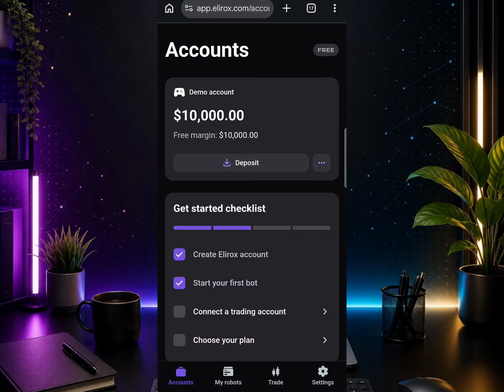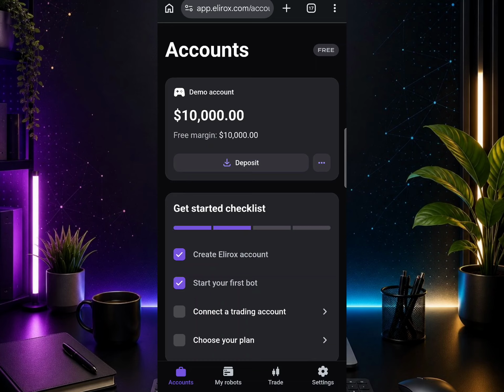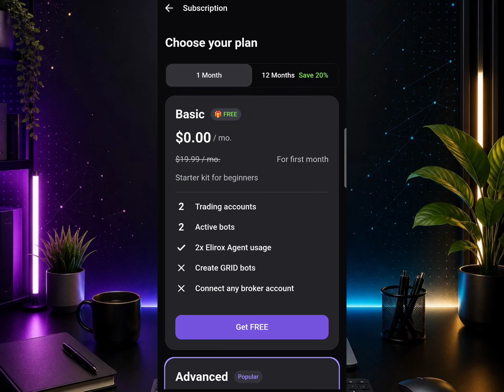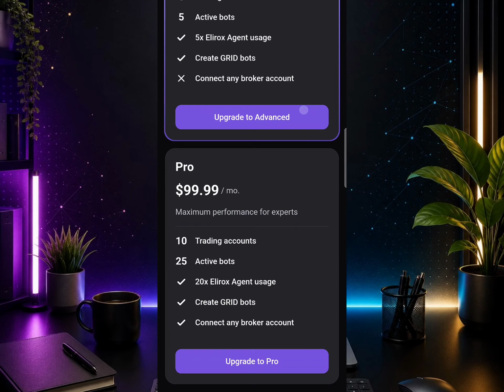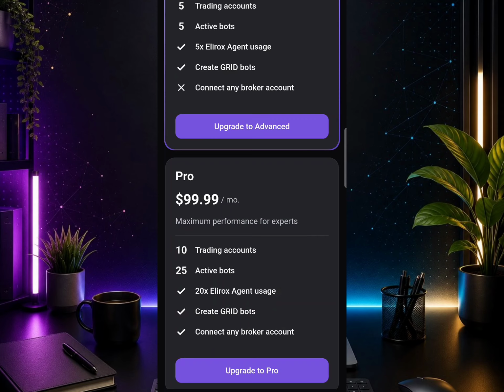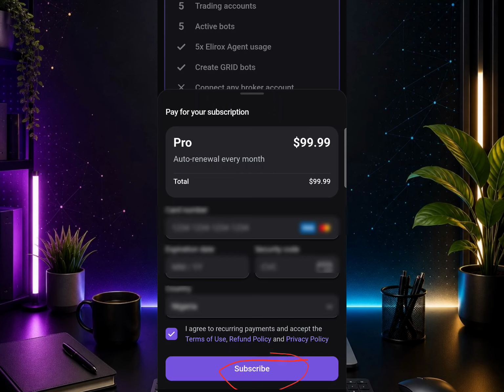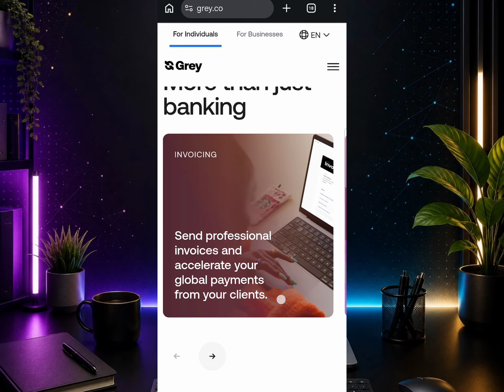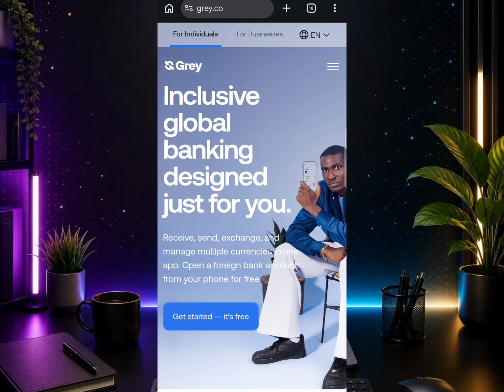How to Pay Elirox Subscription Fee — Step by Step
📌 HOW TO PAY YOUR ELIROX SUBSCRIPTION FEE — STEP BY STEP!

In this video, I'll show you EXACTLY how to pay your Elirox monthly subscription fee — quick and easy!

🔹 STEP 1: Log in to your Elirox account
🔹 STEP 2: Go to the subscription/billing section
🔹 STEP 3: Choose your payment method
🔹 STEP 4: Complete the payment
🔹 STEP 5: Confirm and activate your bot!